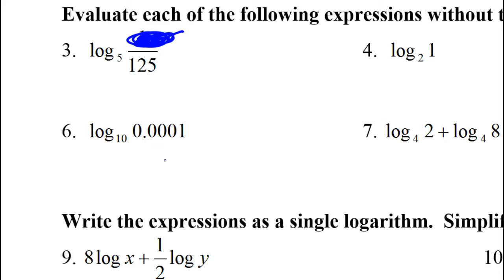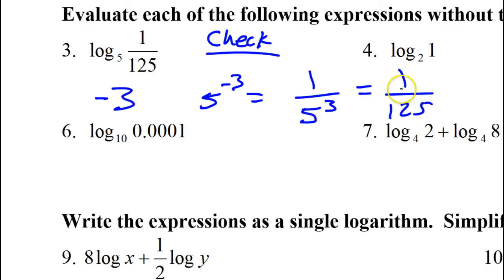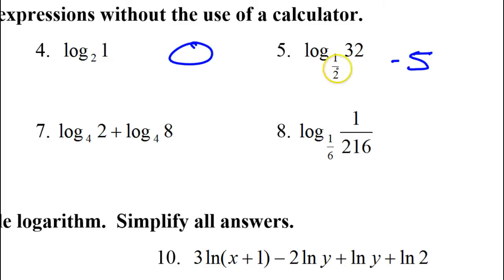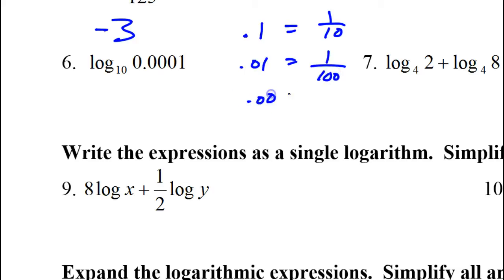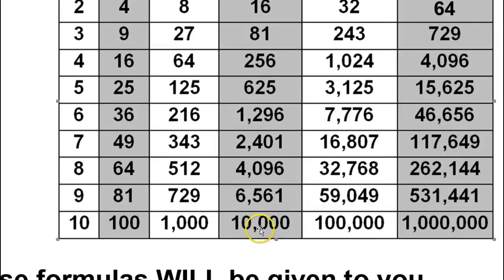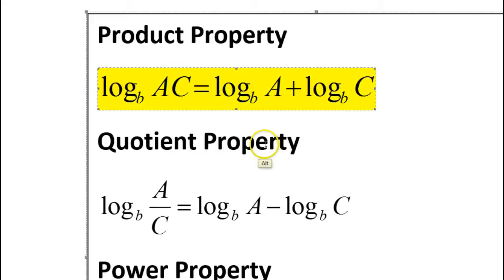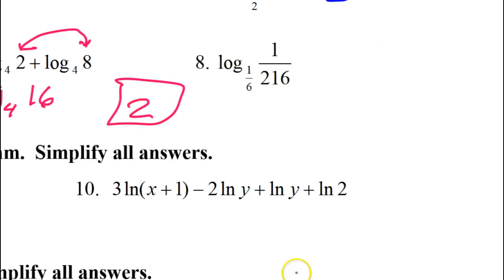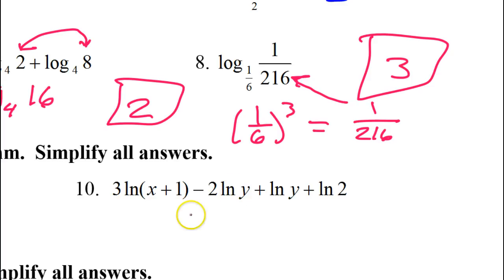Day 1 #3 to #8 Simplifying Logarithmic Expressions